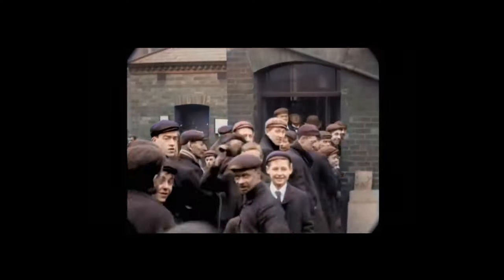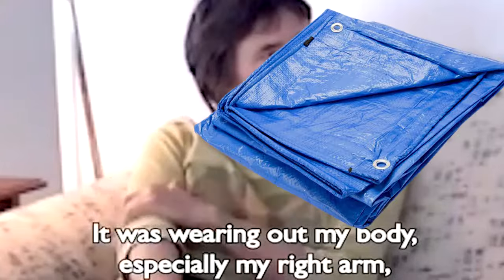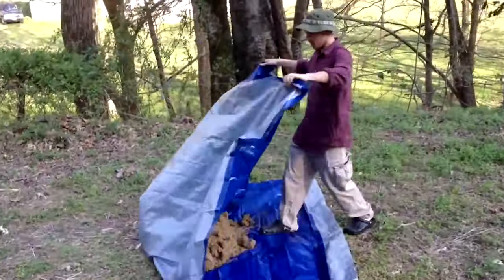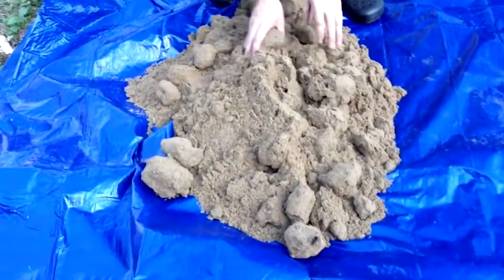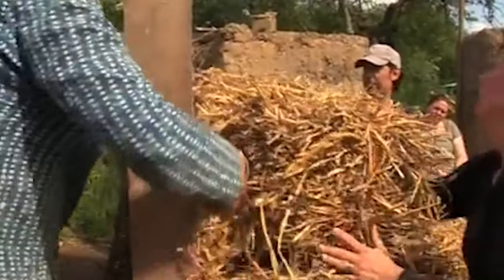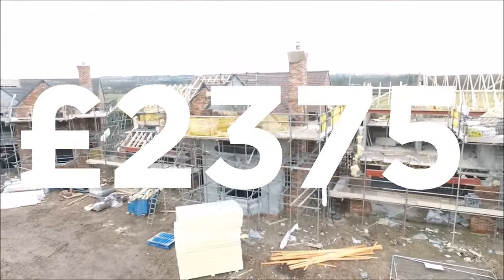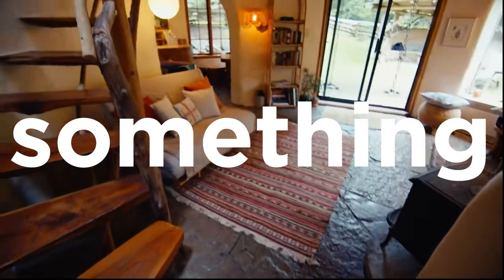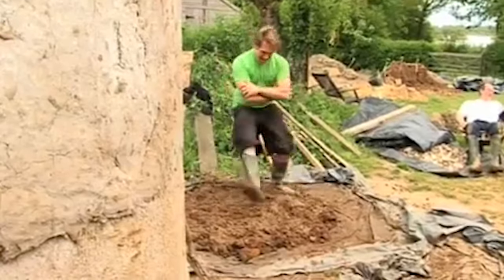Is Cob the Building Material of the Future?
Cob is a natural building material - made from clay / subsoil, sand, and straw. Brick kilns account for 2.7% of total global emissions. What are current constraints associated with building using cob? And is cob the building material of the future?

The aim of this channel is to spread awareness of our impact on the environment and to outline ways which we can make our planet more sustainable. This will be achieved by spreading awareness of the importance of net-zero emissions, detailing state-of-the-art technology which could help us to achieve net-zero, and outlining methods to contribute to net-zero emissions. Thus far my channel has focused primarily on problems associated with consumerism and how we can mitigate them. If you like this video check out the other videos I created!

If you are or represent the copyright owner of materials used in this video and have a problem with the use of said material, please send me an email, and we can sort it out.